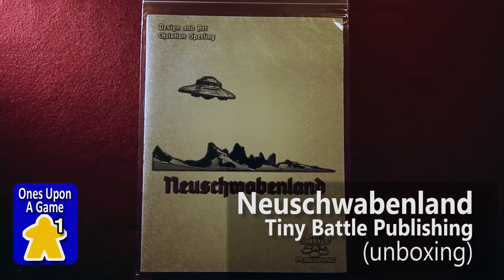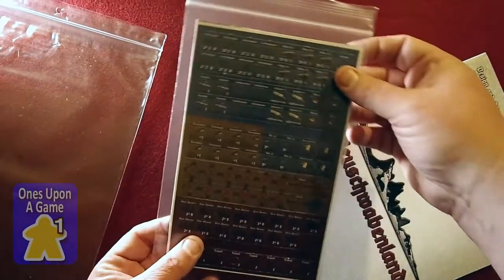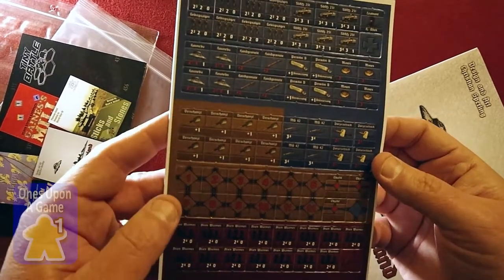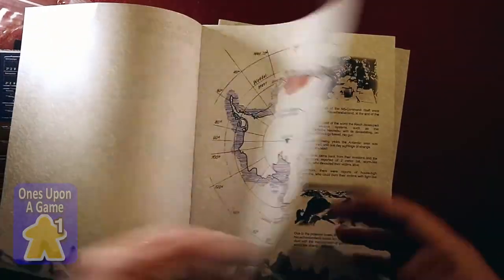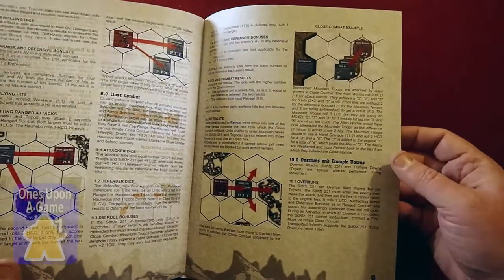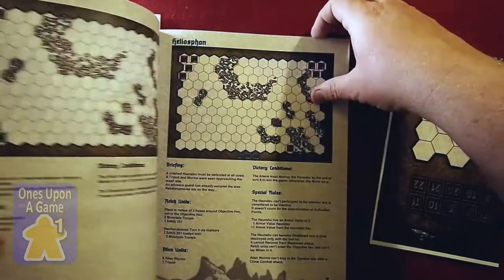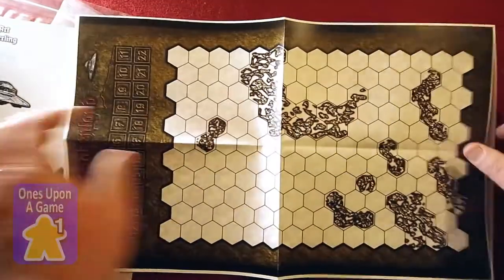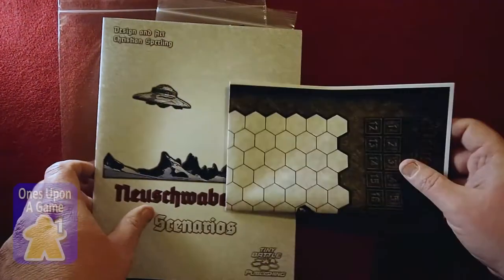Neuschwabenland || unboxing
What's inside Neuschwabenland the SF/WW2 wargame from Tiny Battle Publishing.

Ones Upon a Game covers board games from a solitaire perspective.